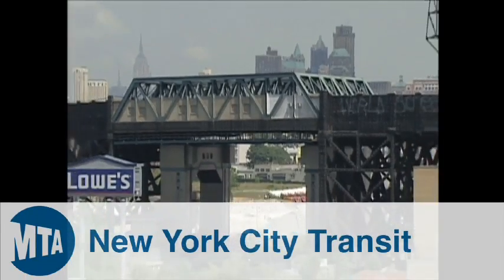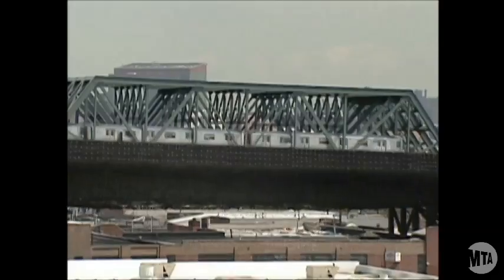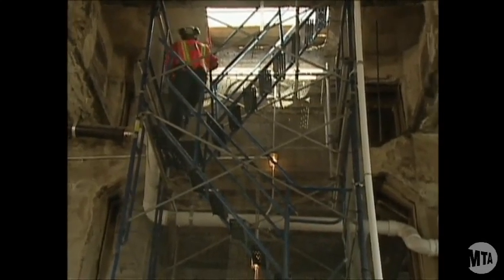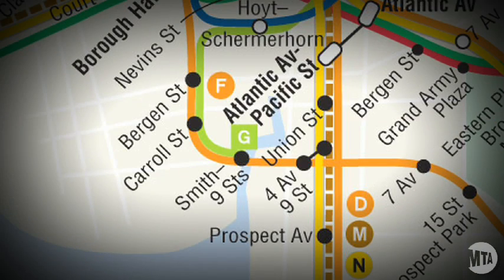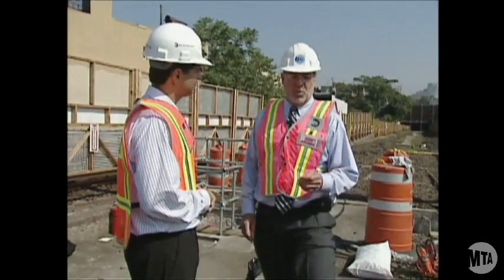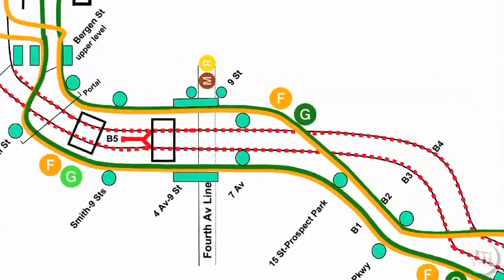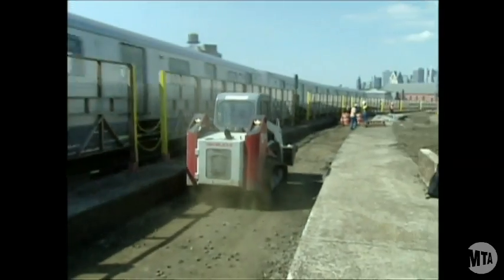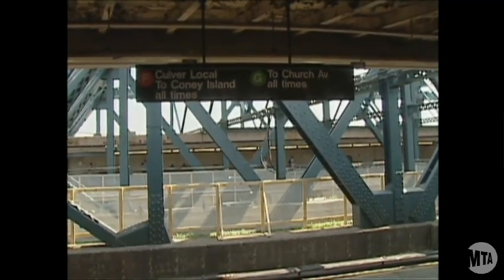NYC Subway Culver Viaduct Rehabilitation Project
An introduction to the rehabilitation work underway on the Culver Viaduct in Brooklyn.